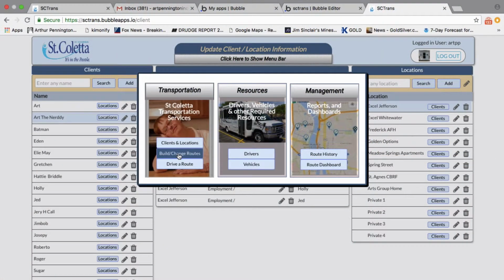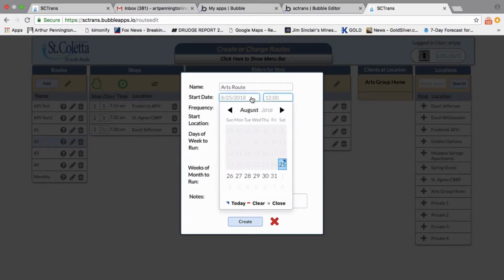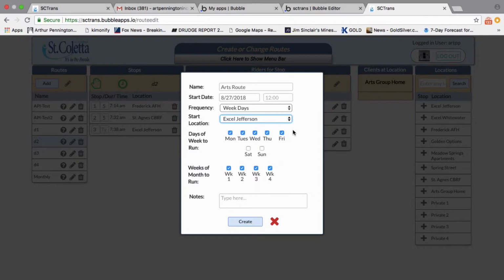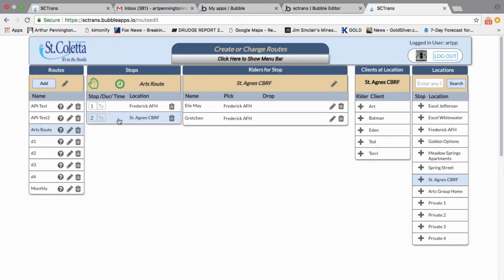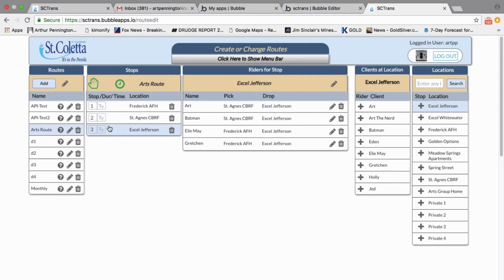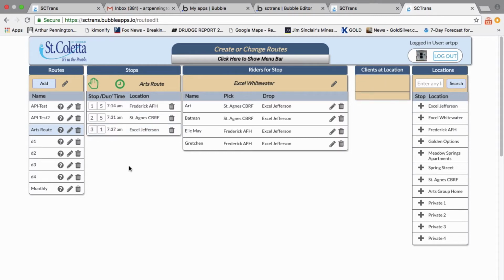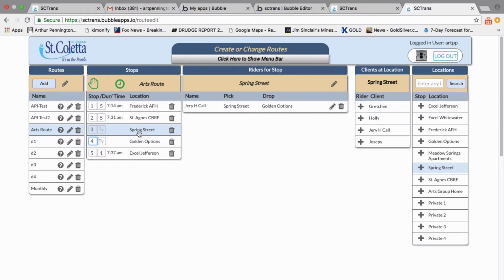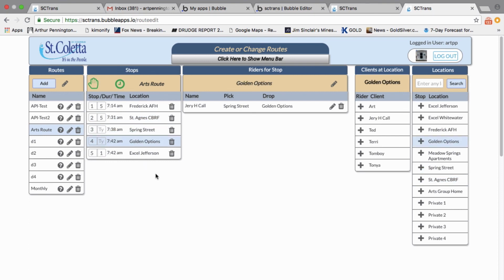SCTrans Build Change Routes